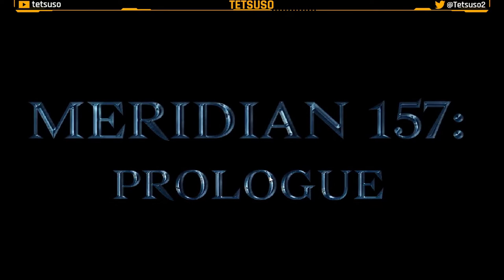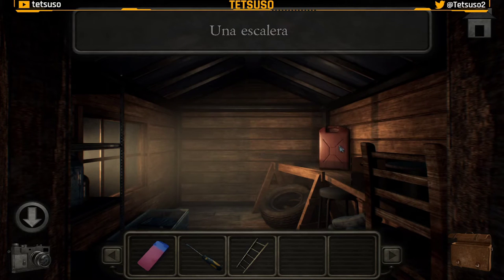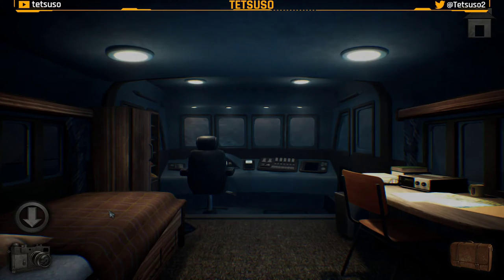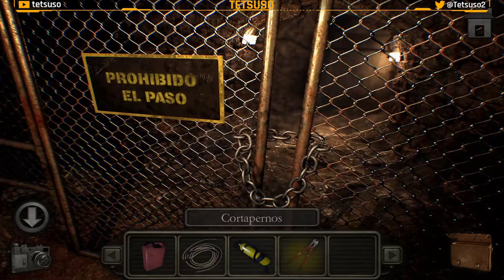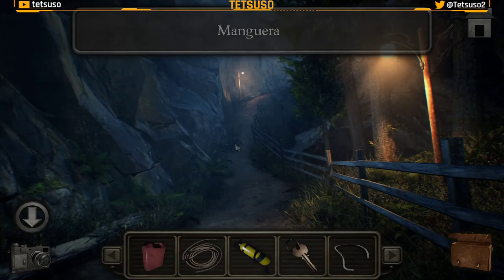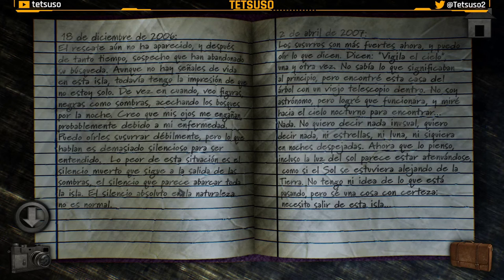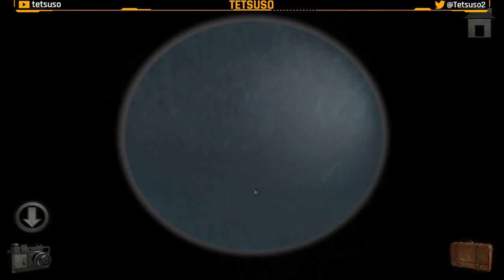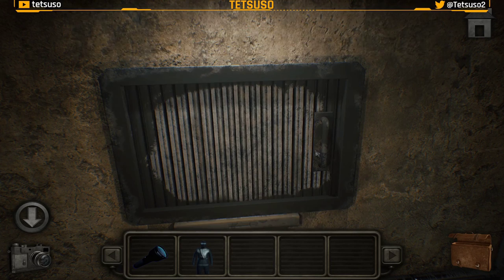Meridian 157: Prólogo - Solución en Español - Walkthrough - Aventuras - Puzles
El meteorólogo David Zander investiga una misteriosa anomalía climática en el norte del Océano Pacífico. Usa tu ingenio para resolver acertijos y superar obstáculos para encontrar un camino más profundo en la isla y descubrir el misterio detrás del meridiano 157.

Walkthrough del prólogo de "Meridian 157".
Juego de aventuras y puzles desarrollado por NovaSoft Interactive Ltd y publicado en 2019.